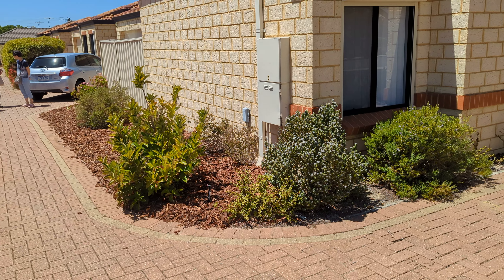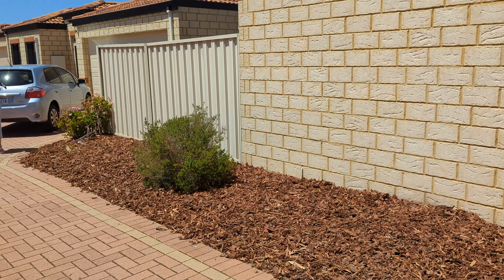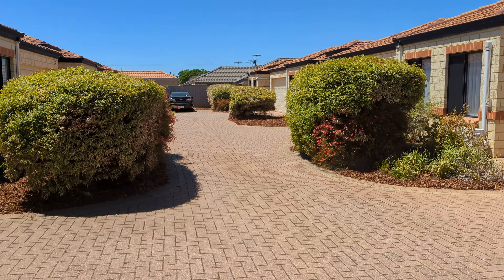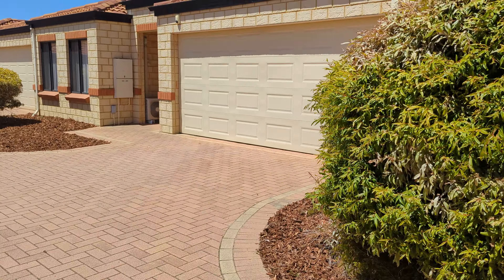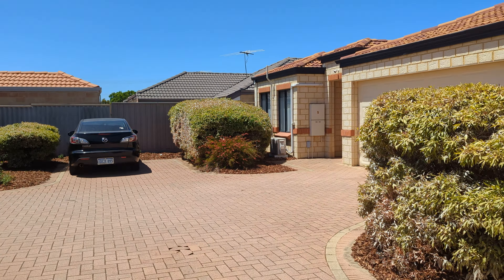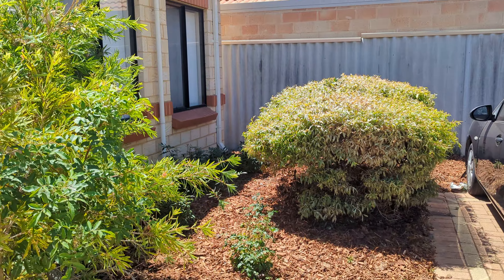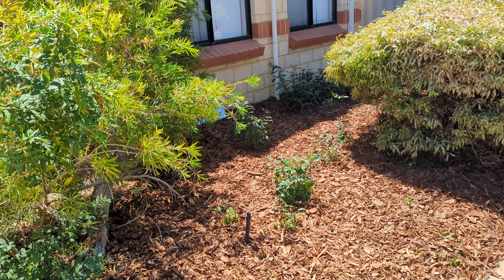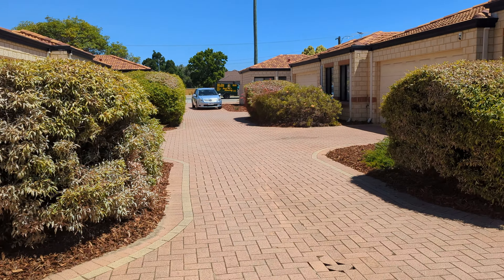56 Henry mulched